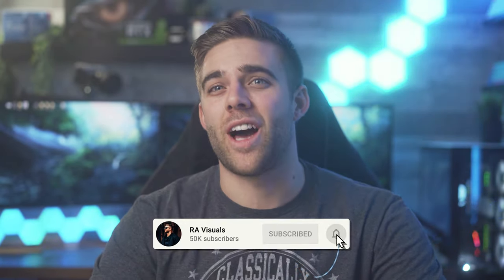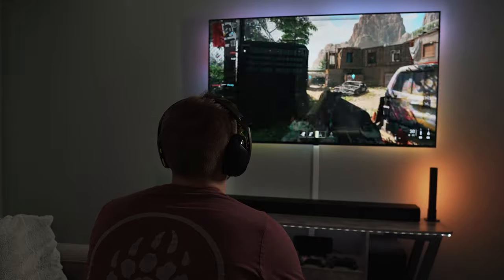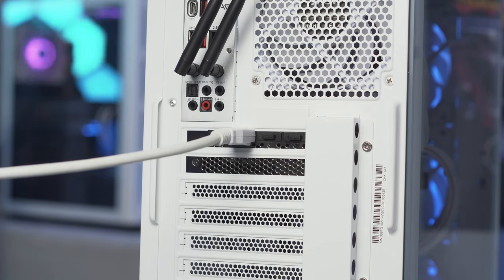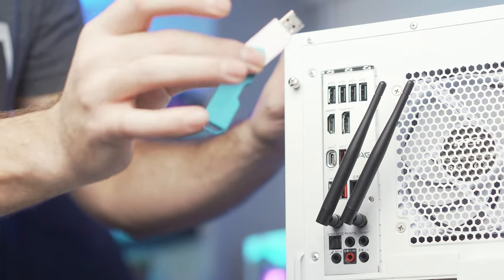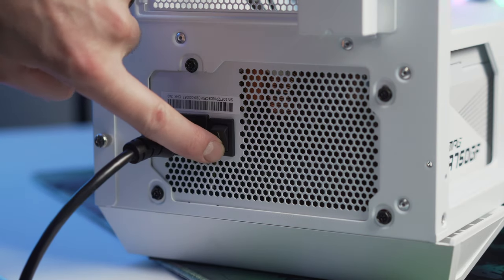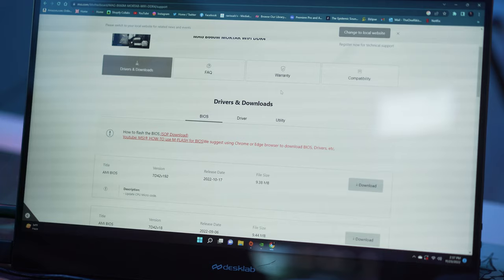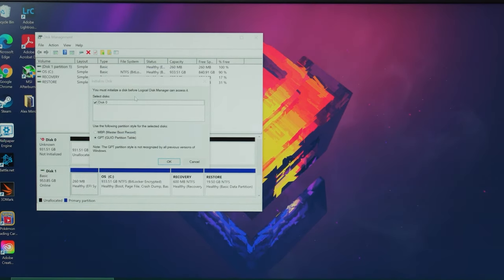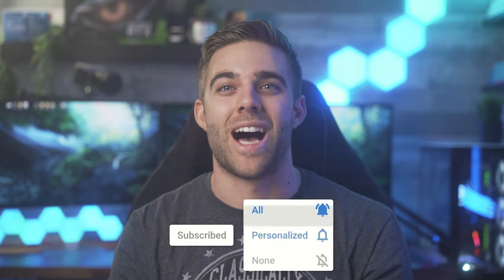The FIRST Things To Do After Building A Gaming PC | How To Set Up A PC Step-By-Step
Lytmi Fantasy Plus is a newly launched lighting kit that opens up the possibility to turn your livingroom, bedroom, and other spaces into the right atmosphere for watching a great movie, playing your favorite games, or any creative entertaining purposes!

Monitors
BenQ Ultrawide
4K LG UK650